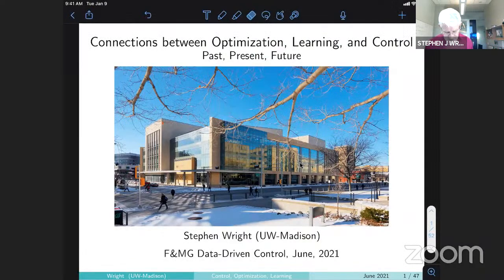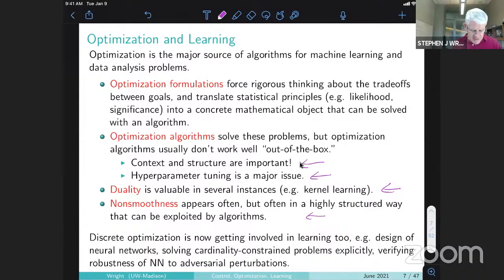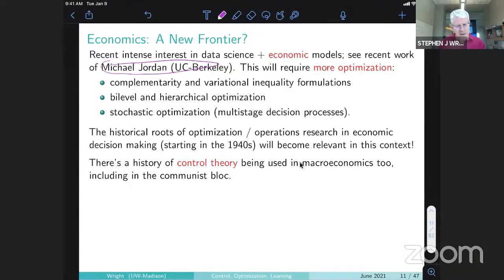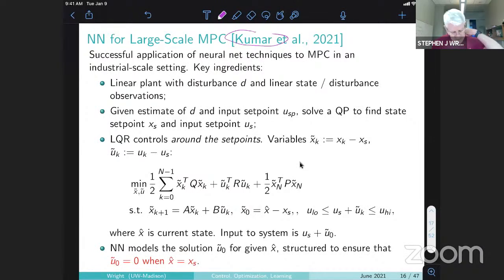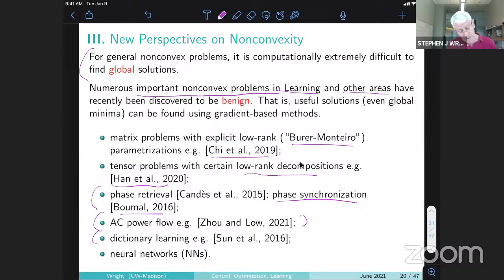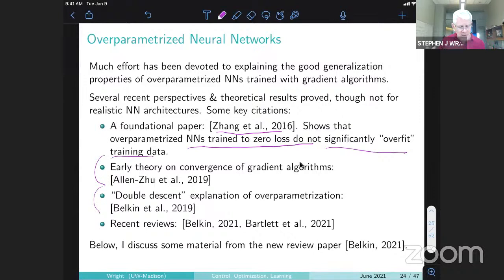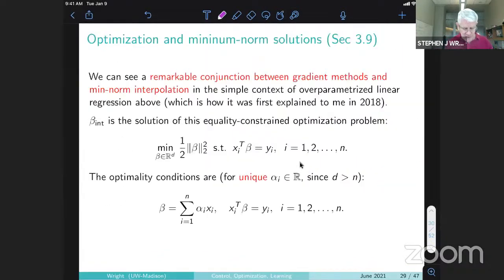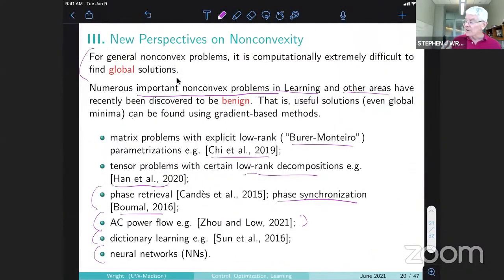Connections between Optimization, Learning and Control: Past, Present and Future - Stephen Wright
Lecture by Stephen Wright as part of the Summer School "Foundations and Mathematical Guarantees of Data-Driven Control" organized by EPFL & ETHZ.

Abstract: Optimization, learning, and control are interconnected disciplines, enriching each other with the complementary perspectives that they provide on many problems and issues. We start by tracing the historical engagement of optimization with control and learning, leading to the present situation in which optimization methods play a central role in such areas as deep neural networks, low-rank matrix problems, and model predictive control. We present some recent results on the use of neural networks in process control, and discuss the ways in which control and learning have influenced core optimization research. Finally we speculate on some possible future arenas of engagement between these areas.